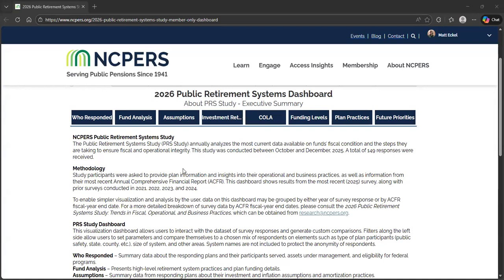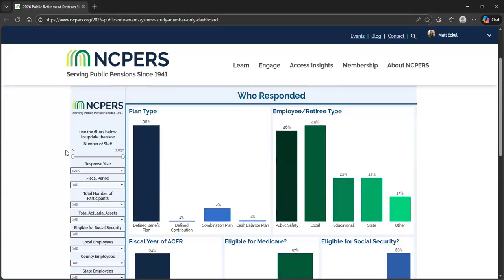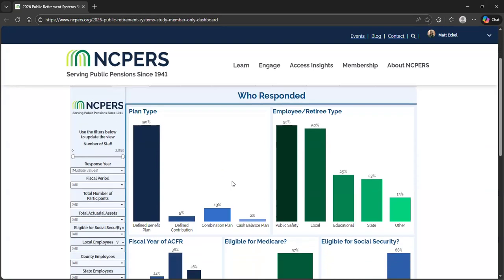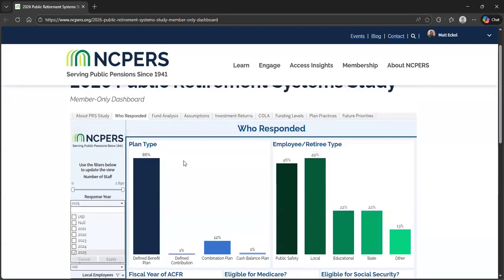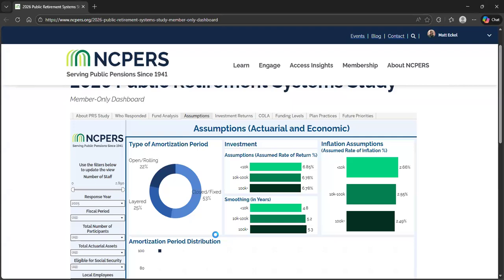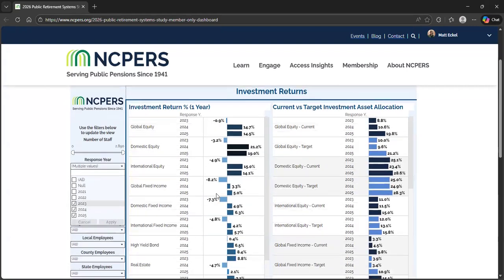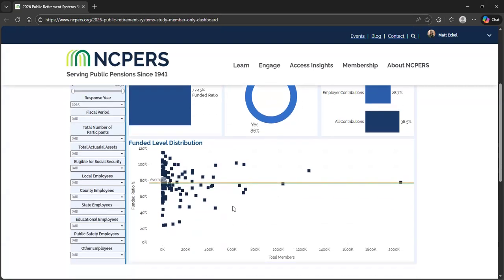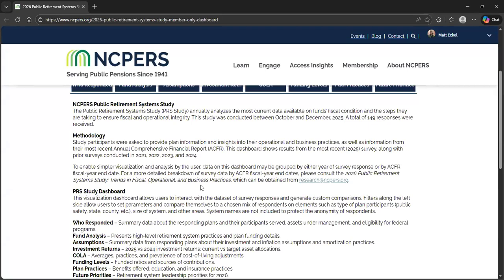NCPERS 2026 Public Retirement Systems Study Dashboard Tutorial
View the tutorial to find tips for navigating the 2026 Public Retirement Systems Study dashboard, available exclusively to NCPERS members.